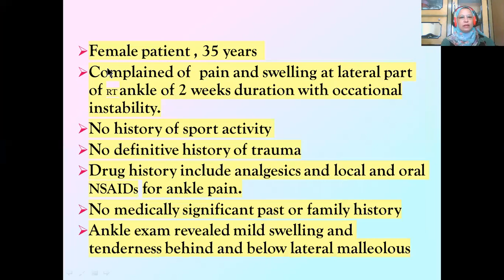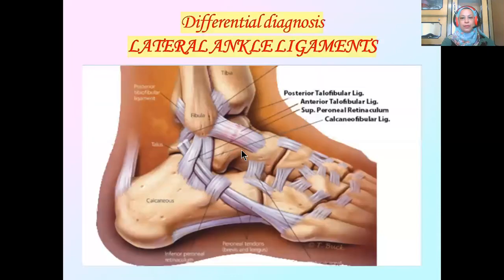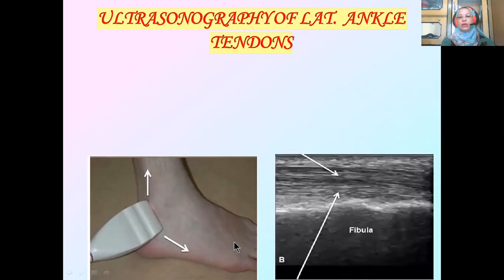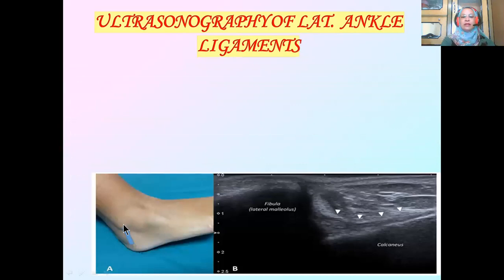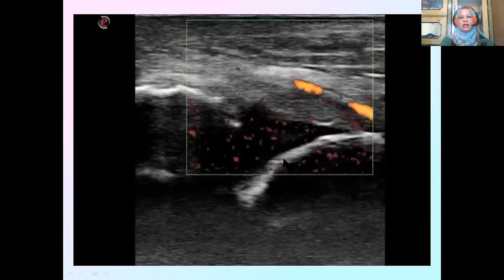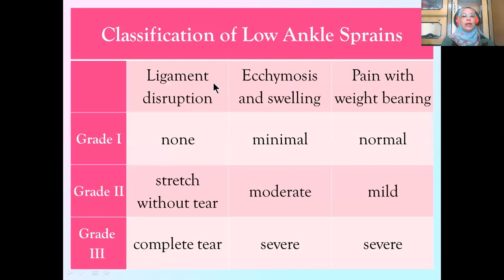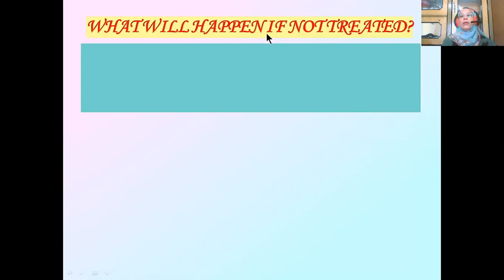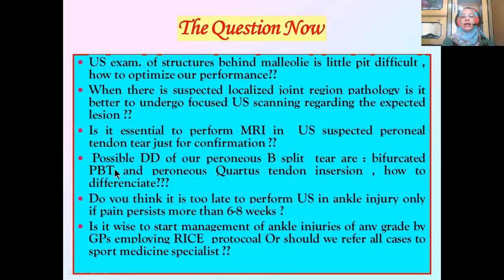split tear PBT